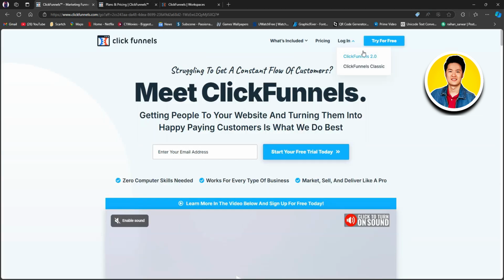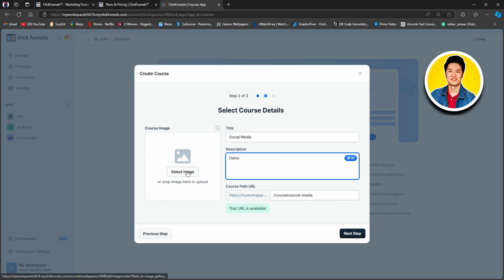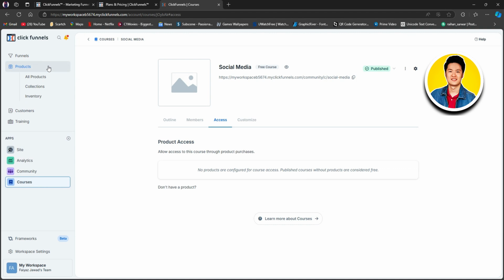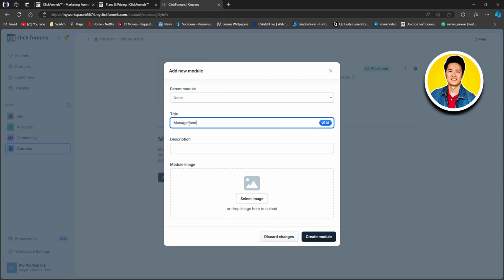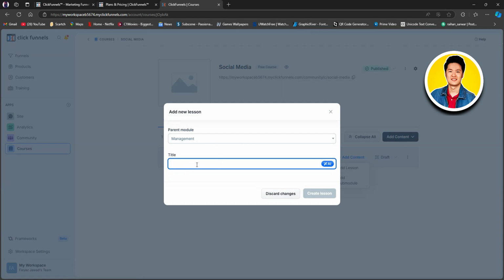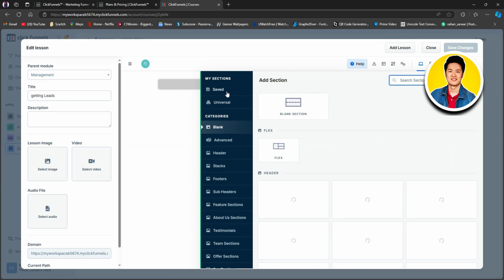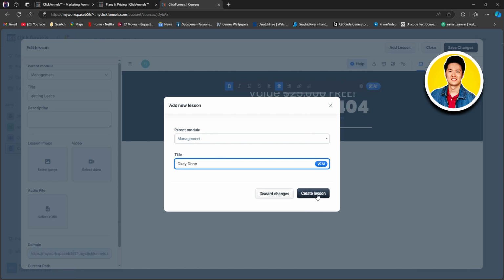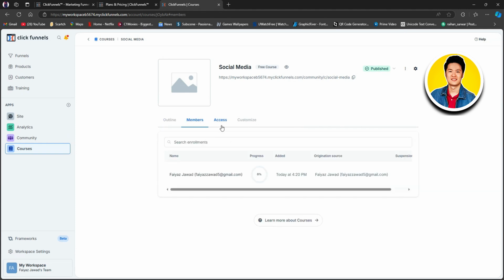How to Create Course Inside Clickfunnels for Beginners (2026)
☝ I suggest using this Clickfunnnels link to get the best available deal, so you can follow along this tutorial. I'll guide you step-by-step in setting up, designing, and building your website & funnel—it's easiest to build while watching this video.

Here's a guide on How to Create Course Inside Clickfunnels for Beginners.